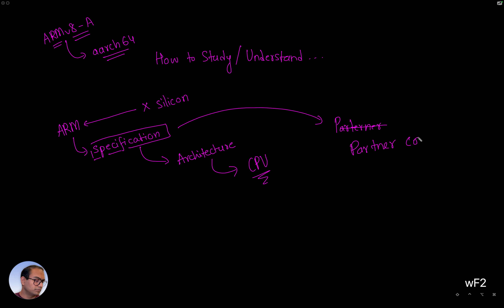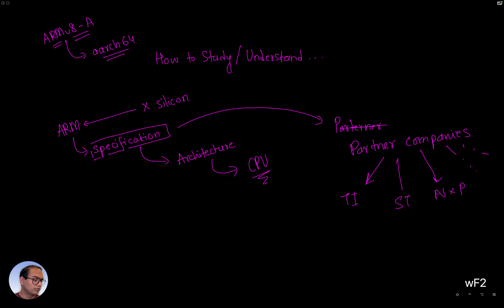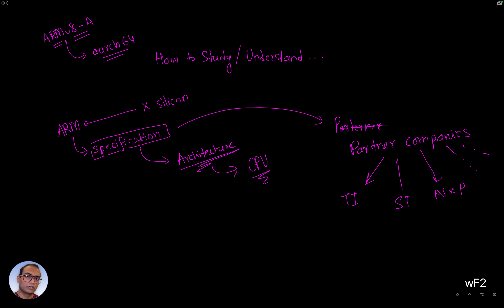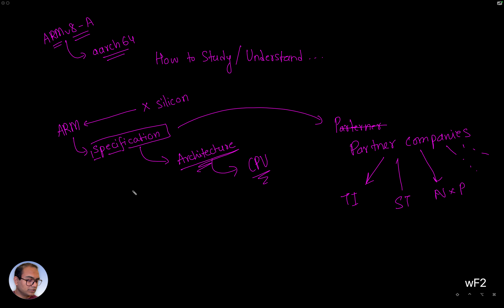1. Who is ARM as the Company? | ARMv8-A (aarch64) 101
This playlist is an introduction to the ARMv8 based A class 64bit CPUs. The A-class 64-bit CPUs are extremely popular and used in Mobile phones, Laptops, Cloud Servers, and Dashboards in Automobiles, etc. SoCs like Snapdragon, Apple's M1, M2, M3, and M4 line of SoCs, etc are based on the ARM A architecture! This course introduces the Programmer's model and registers of the ARM-A (aarch64) Architecture-based CPU. Topics include -
- Understanding the CPU as a Programmer
- The idea of the "Programmer's Model"
- CPU Execution Levels (ELs)
- Secure and Non-Secure World
- Use cases and Software Execution in different ELs
- Use case for Secure World Software Execution
- General Purpose Registers
- System Registers
- Processor State
- Exceptions
- Special Registers
- Demo - Multicore CPU boot and registers

This is recommended for those wanting to get an overview of the architecture and how to understand the ARM-A 64-bit architecture.